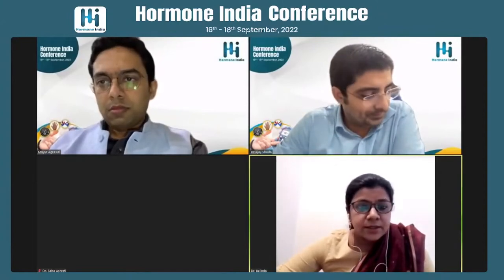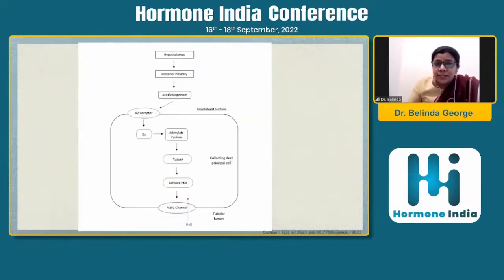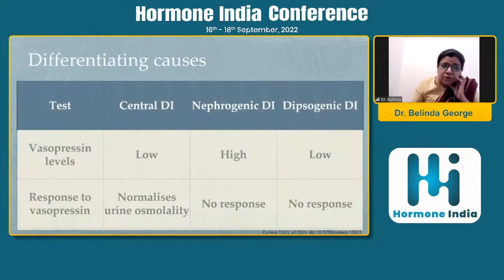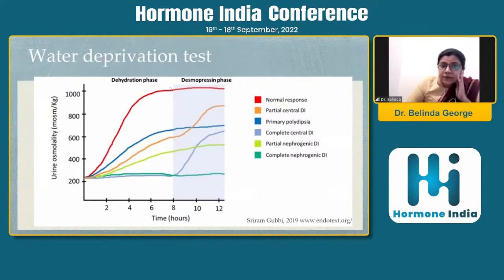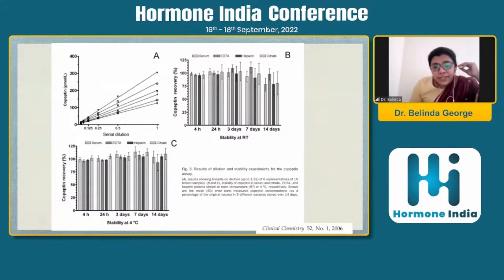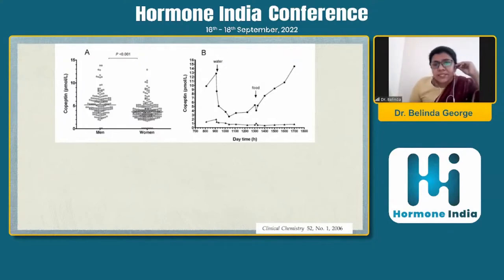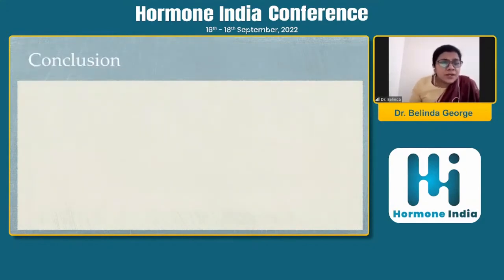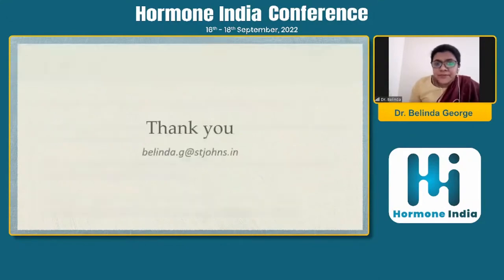Dr. Belinda George : Copeptin in the diagnosis of DI